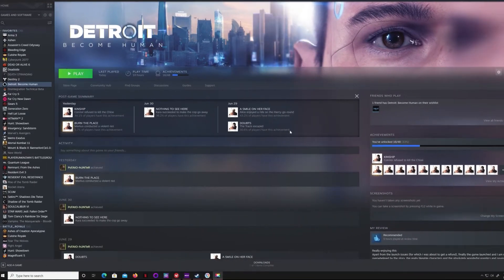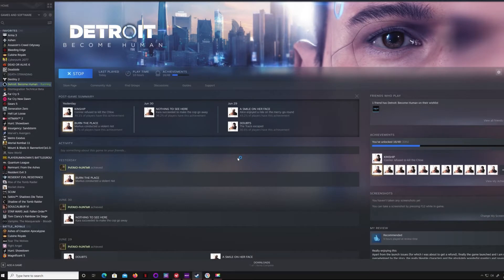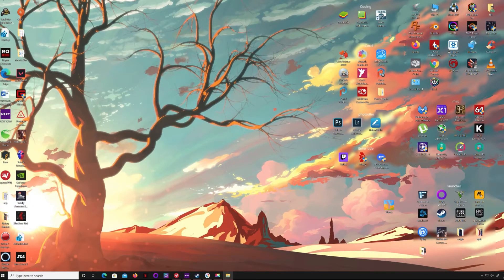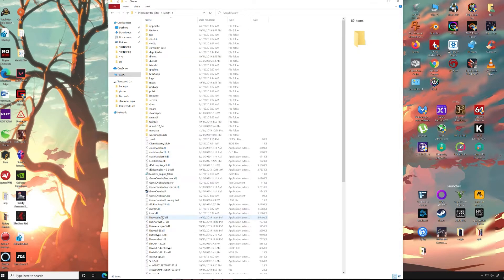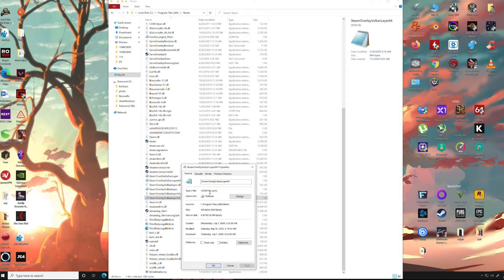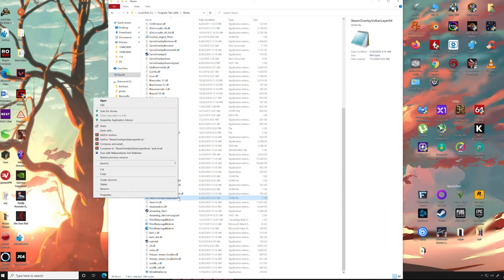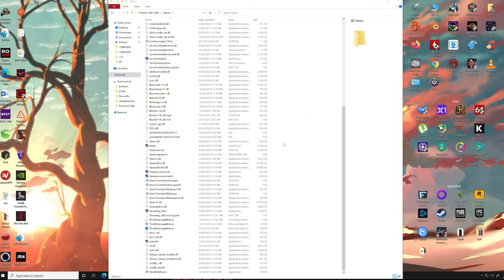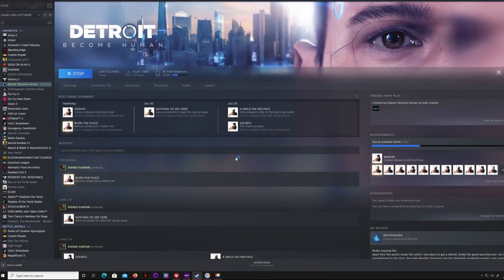Detroit Become Human: Steam not launching fix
Some users are facing launch issues with the Steam version and here is a fix that might help you .

HI I will walk you through the steps
Open up your C drive and go into Program Files (x86) and click on the Steam folder.

Then in there look for the file SteamOverlayVulcanLayer64 , there may be 2 of them and just right click on the properties and look for the one that mentions .JSON file.

you need to delete that and empty your recycle bin (absolutely safe,,,trust me)

and then launch the game via steam ...it should run,,,did for most of us.

However everytime you log into steam that same JSON file will be there in the Steam folder...so you must delete it again everytime...sadly thats a bummer...

hope it helps you it and enjoy the game...thx